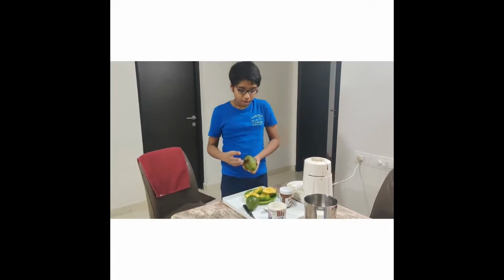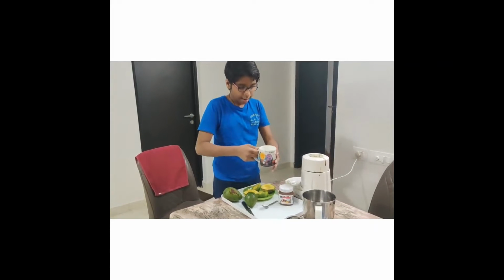Mothers Day 2020 Contest - Little Chef - Geet - Avocado Milkshake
Upcoming Event/Contests :
Virtual Drawing, Painting, Singing &  Quiz for Kids of different age groups.
Virtual Cooking contest for Women
& many more.